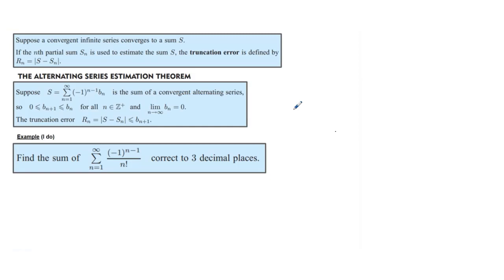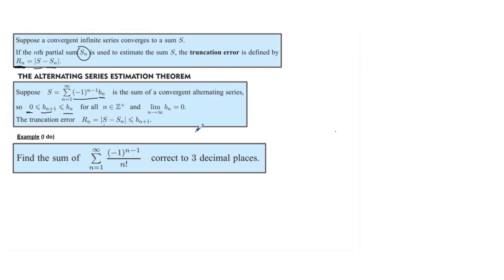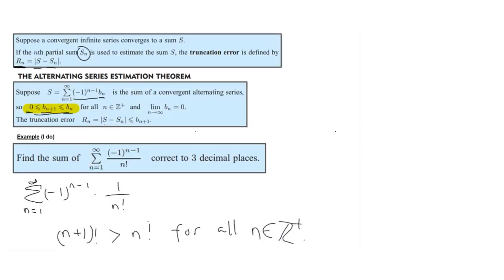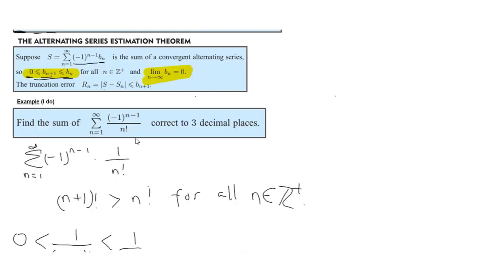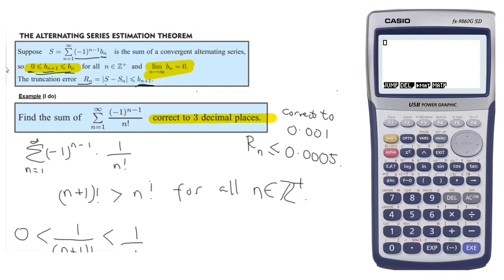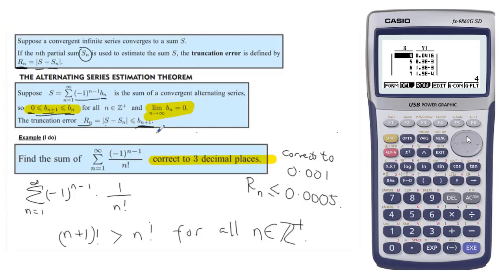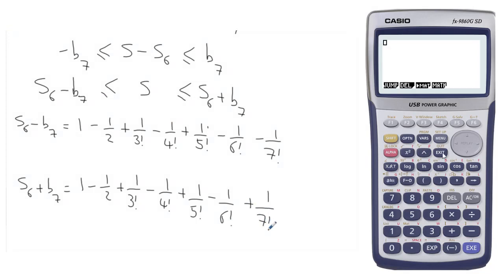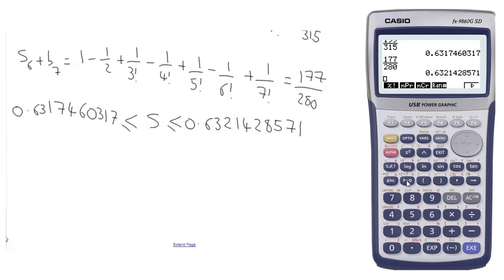The Alternating series estimation theorem